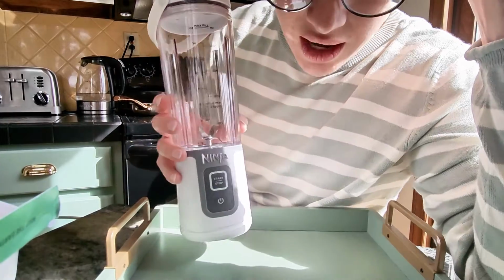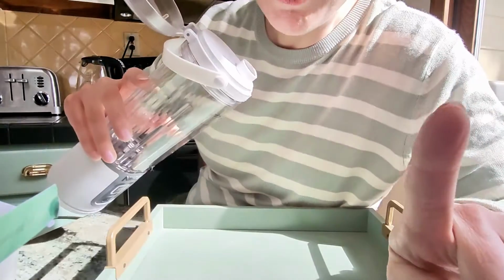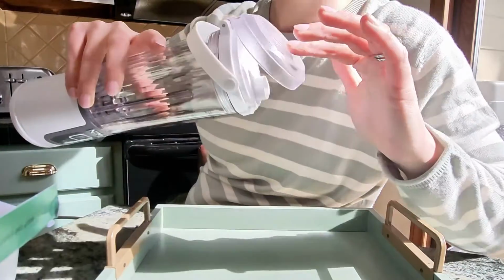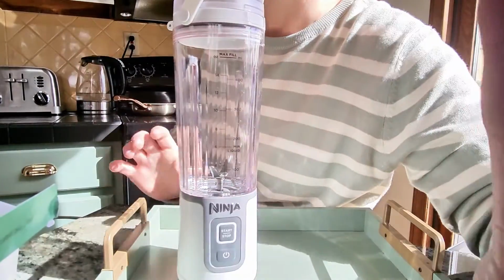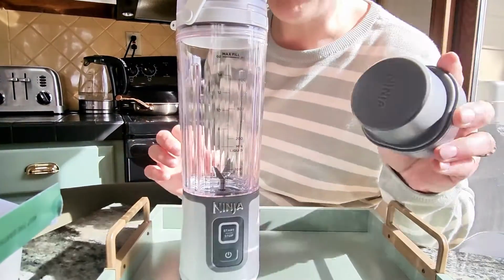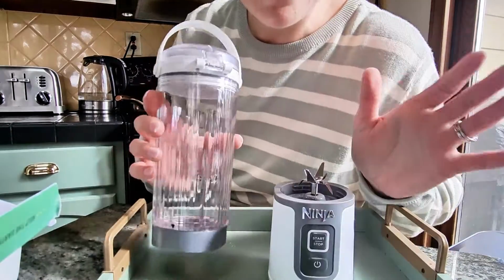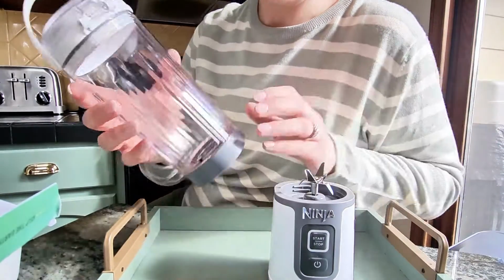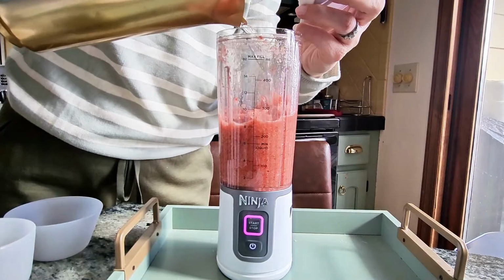Ninja BC151WH Blast Portable Blender Review: Blend Anywhere!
← This link opens in Amazon (Paid Link)

Need a powerful portable blender for your on-the-go smoothies? 🍹 Check out the Ninja BC151WH Blast Portable Blender!

Key features:
✅ Powerful blending for frozen ingredients
✅ Large capacity (18 oz.)
✅ Sleek and stylish design
✅ Easy to carry with a comfortable handle
✅ Sip lid for convenient drinking
✅ Easy to clean (dishwasher safe)
✅ Rechargeable power base (USB-C compatible)